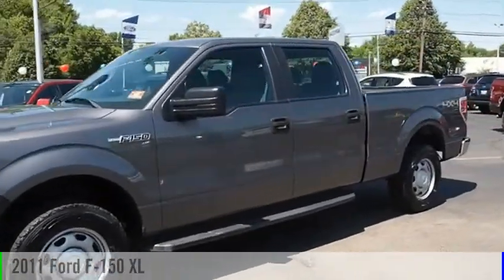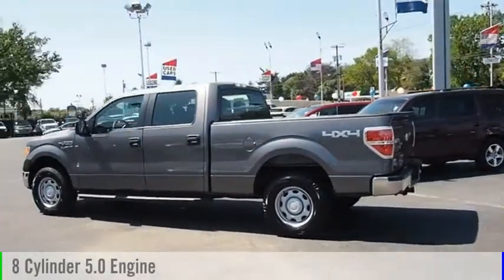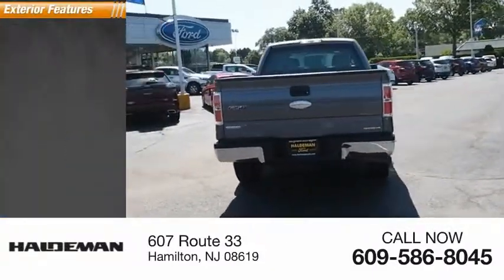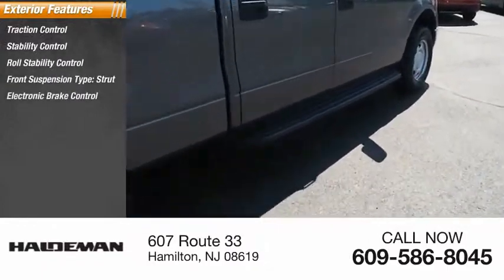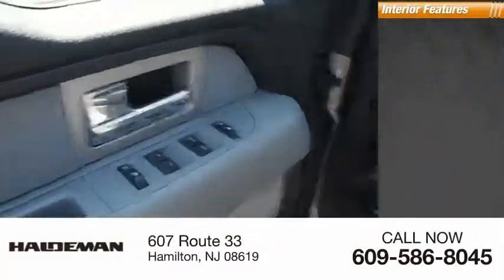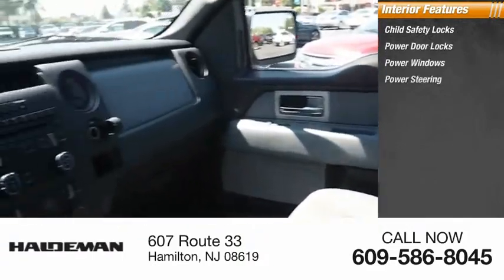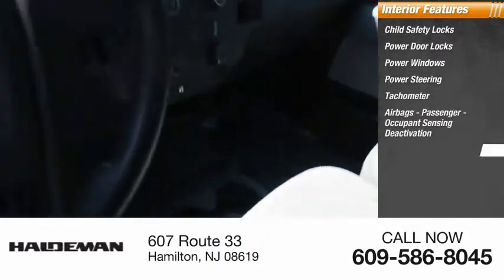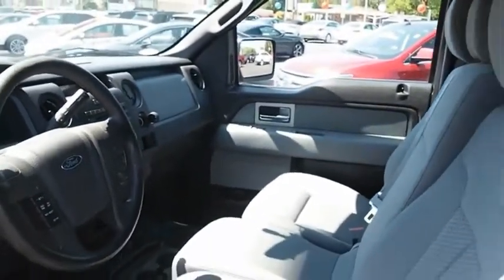2011 Ford F-150 Hamilton NJ A19310A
2011 Ford F-150 XL

ABS brakes, Electronic Stability Control, Illuminated entry, Low tire pressure warning, Remote keyless entry, Traction control. Recent Arrival! Priced below KBB Fair Purchase Price! CARFAX One-Owner. Clean CARFAX.2011 Ford F-150XLAwards:  * 2011 KBB.com Brand Image Awards